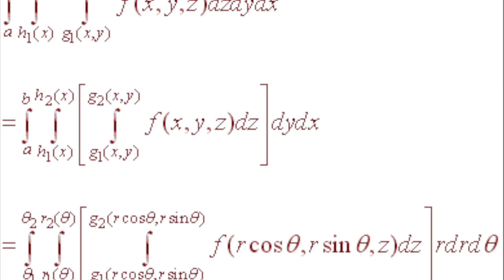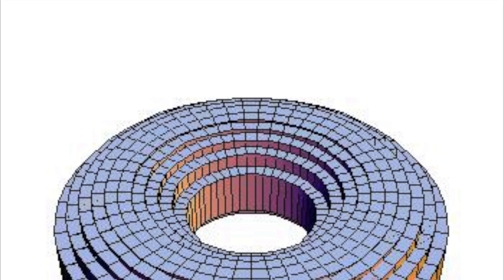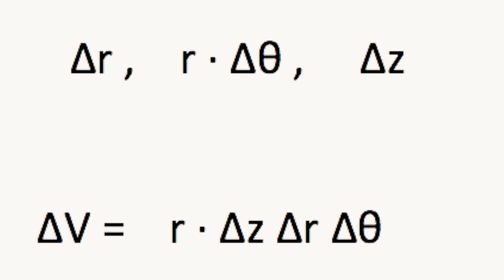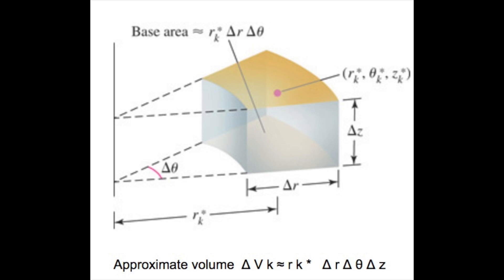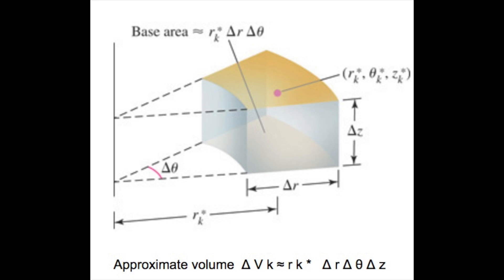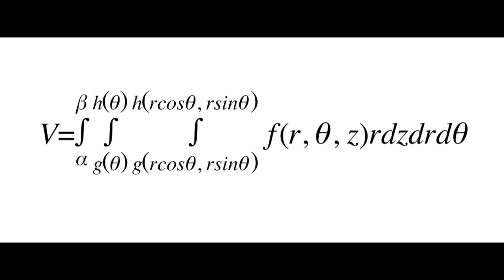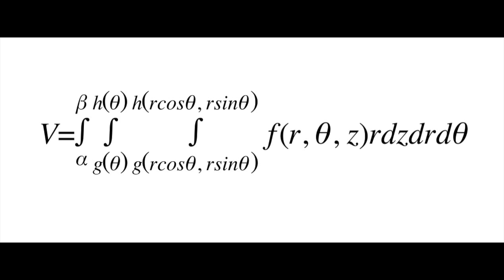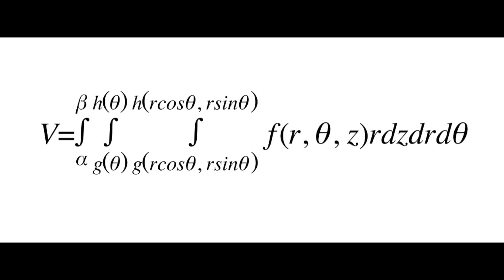Triple Integrals In Cylindrical Coordinates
This video is about Triple Integrals In Cylindrical Coordinates to Find Volume